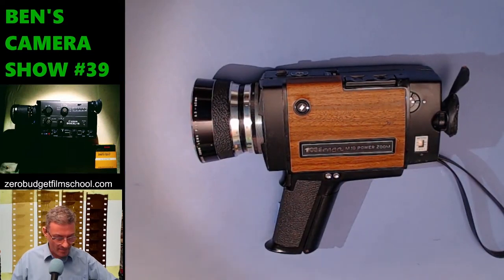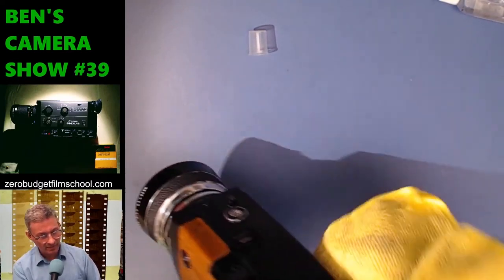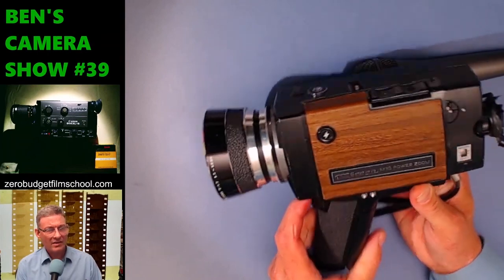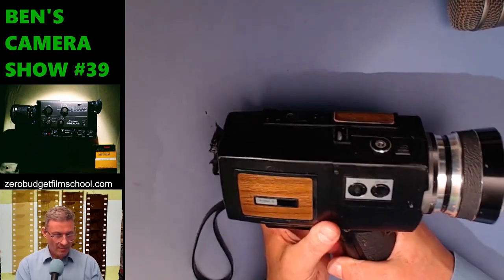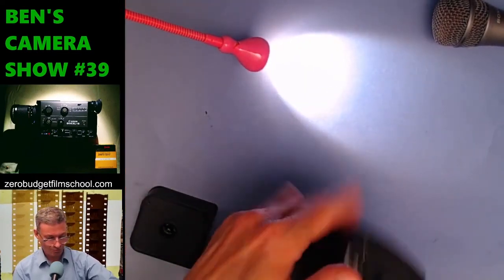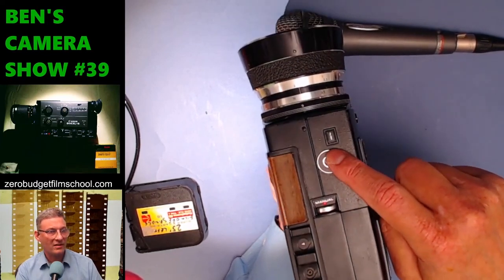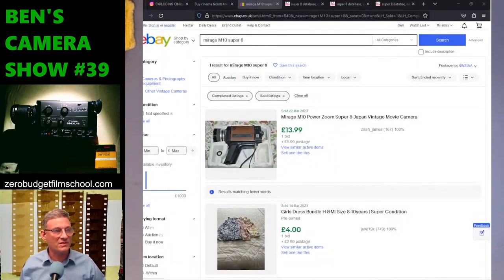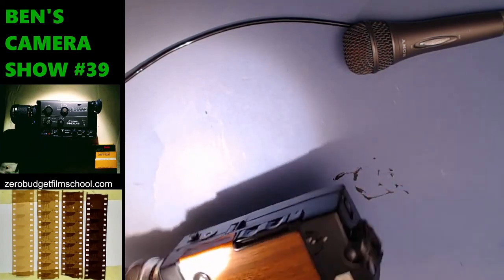The Mirage M10 Super 8 camera: A 1970s classic.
The wooden panelled heavyweight from 1974: The Mirage M10 (made by Chinon) would have been the ideal family camera to go with your knotty pine kitchen and shag carpet.